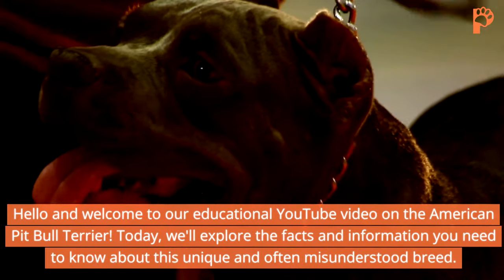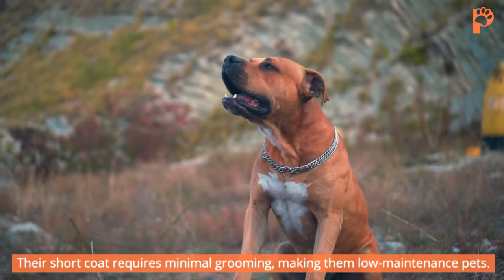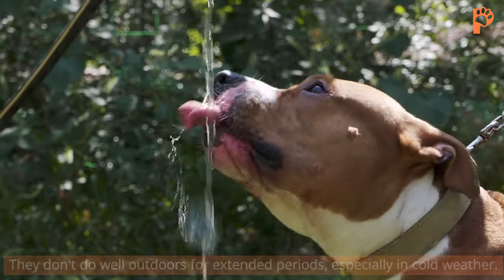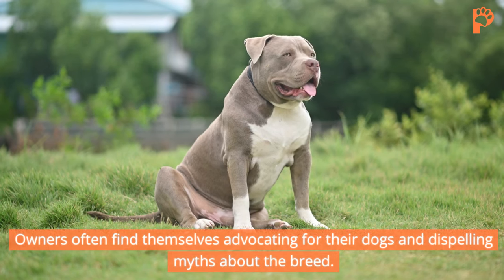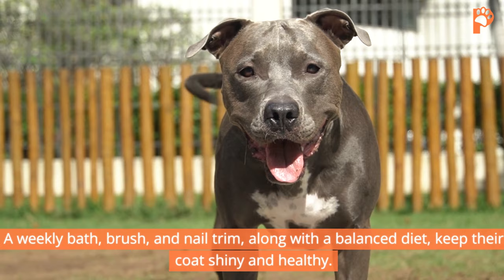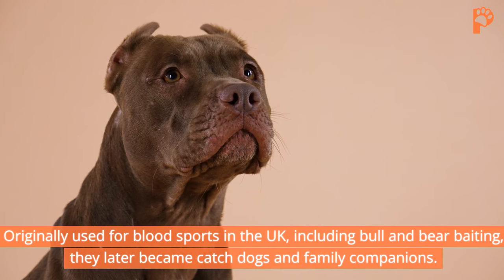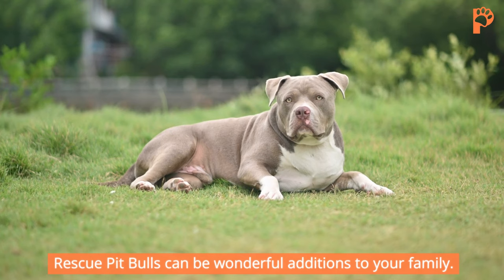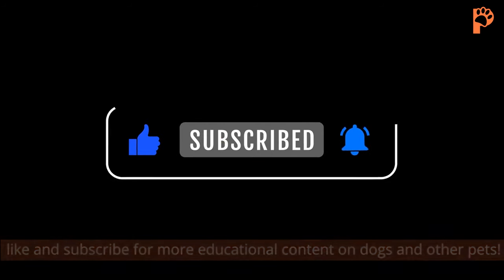American Pit bull Terrier facts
In this video, we are talking about the American Pit Bull Terrier breed. Discover their appearance, personality, training needs, and more. Learn why Pit Bulls are lovable companions and dispel common myths about this misunderstood breed.

time stamps.
0:00 intro
0:16 appearance
0:45 personality
1:13 environment
1:40 Terrier
2:02 training
2:30 grooming
2:50 Health
3:11 history
3:34 getting an American Pitbull
3:56 Terrier Rescues